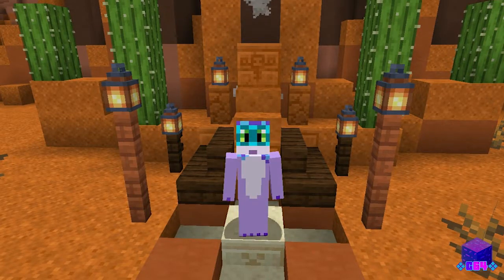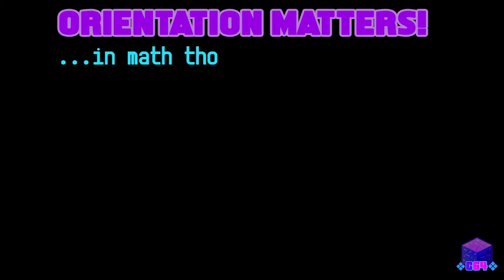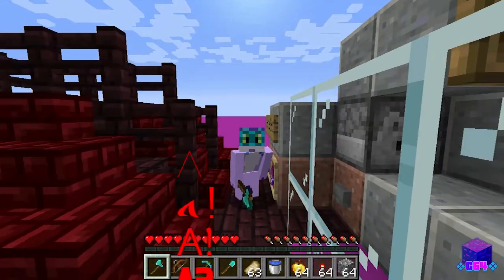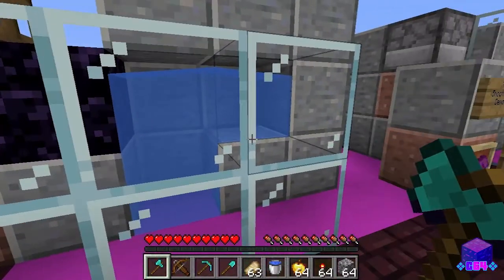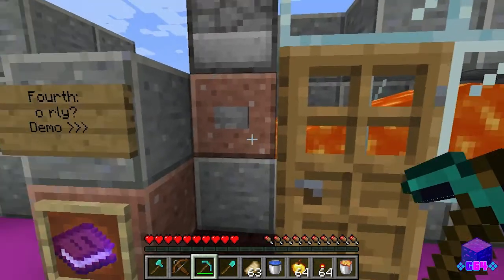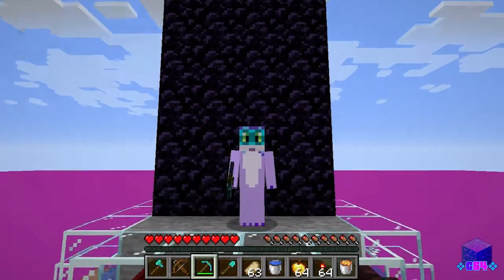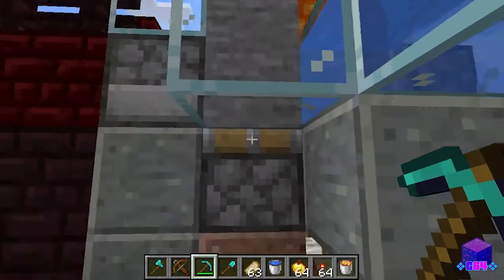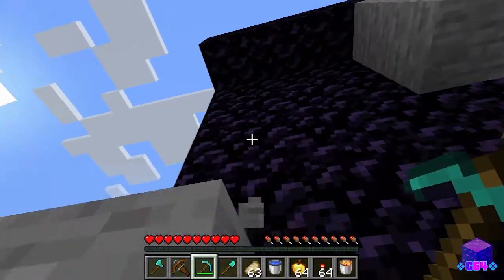Stranger Mines - S01E01 - Smooth Stone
While most folks know of the unique utility of a cobblestone generator, most may not know about smooth stone generation! In this video, Vio explains the mechanics of lava and what kinds of objects lava can generate. Unfortunately, as Vio explains, the green snake is hiding her microphone. She had to use a backup. We've provided subtitles so you can understand.